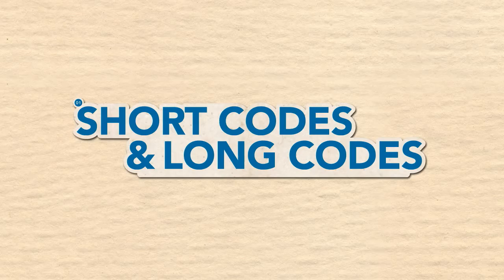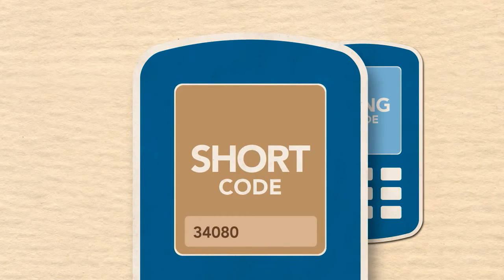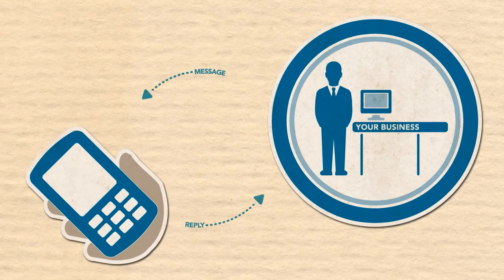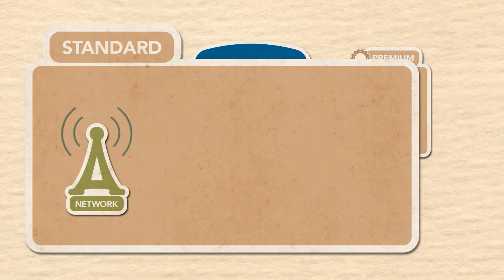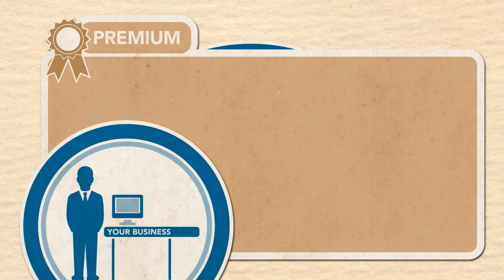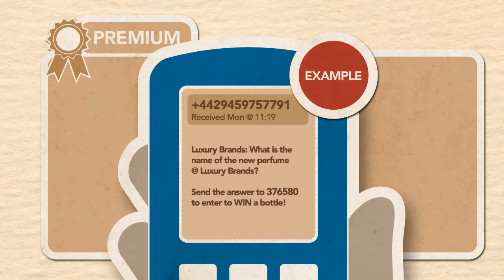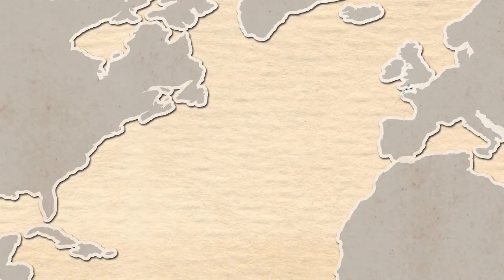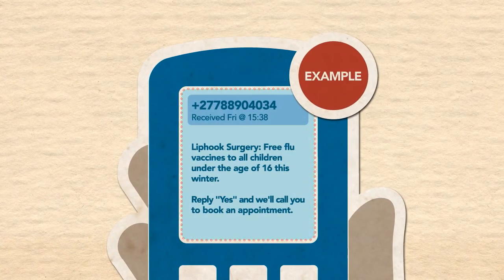Short codes & Long codes | Clickatell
Do you want to receive replies to your SMS messages? If you do you will need either a short code or a long code, depending on your messaging needs.